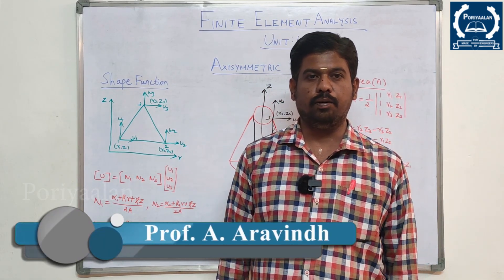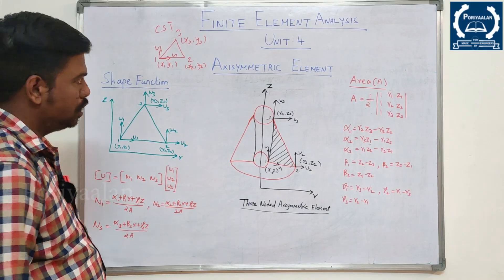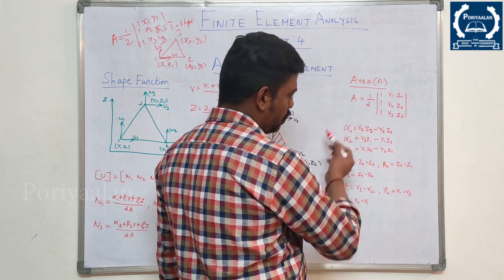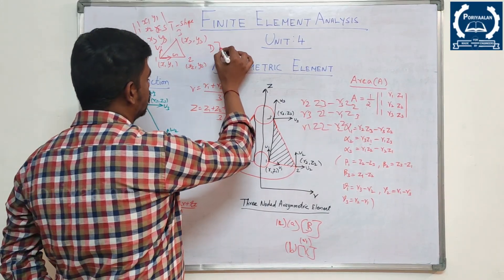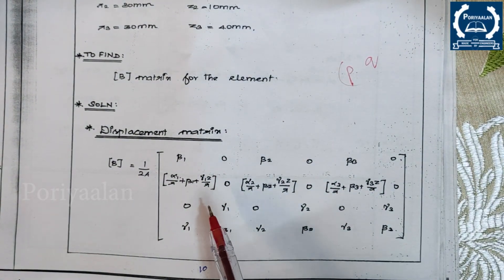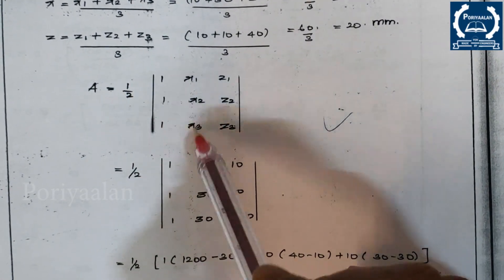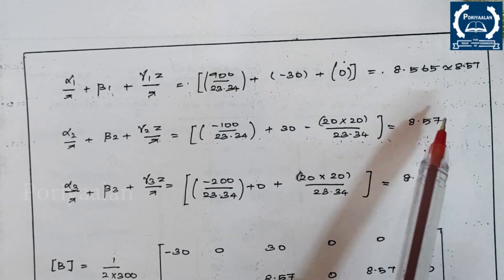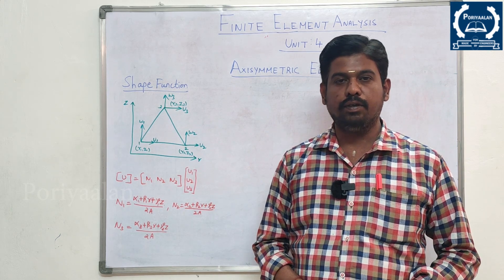Finite Element Analysis| FEA| ME8692 | UNIT-4| Part-1| Tamil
This video is clearly explained to get a maximum mark in Finite Element Analysis (FEA)- Unit -4 TWO DIMENSIONAL VECTOR VARIABLE PROBLEMS in FINITE ELEMENT ANALYSIS (FEA).
FEA is an analytic subject for Anna university- 6th Semester-Mechanical engineering students. Unit-4  Important Question and Answers are discussed in this video
How to pass Finite element analysis subject in 30 min video is already uploaded in this Poriyaalan lecturer video channel.

Unit wise Finite Element Analysis (FEA)  Explanation

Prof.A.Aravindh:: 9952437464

UNIT I
INTRODUCTION
Historical Background – Mathematical Modeling of field problems in Engineering – Governing Equations – Discrete and continuous models – Boundary, Initial and Eigen Value problems– Weighted Residual Methods – Variational Formulation of Boundary Value Problems – Ritz Technique – Basic concepts of the Finite Element Method.
UNIT II
ONE-DIMENSIONAL PROBLEMS
One Dimensional Second Order Equations – Discretization – Element types- Linear and Higher order Elements – Derivation of Shape functions and Stiffness matrices and force vectors- Assembly of Matrices - Solution of problems from solid mechanics and heat transfer. Longitudinal vibration frequencies and mode shapes. Fourth Order Beam Equation –Transverse deflections and Natural frequencies of beams.
UNIT III
TWO DIMENSIONAL SCALAR VARIABLE PROBLEMS
Second Order 2D Equations involving Scalar Variable Functions – Variational formulation –Finite Element formulation – Triangular elements – Shape functions and element matrices and vectors. Application to Field Problems - Thermal problems – Torsion of Non circular shafts –Quadrilateral elements – Higher Order Elements.
UNIT IV
TWO DIMENSIONAL VECTOR VARIABLE PROBLEMS
Equations of elasticity – Plane stress, plane strain and axisymmetric problems – Body forces and temperature effects – Stress calculations - Plate and shell elements.
UNIT V
 ISOPARAMETRIC FORMULATION
Natural co-ordinate systems – Isoparametric elements – Shape functions for iso parametric elements – One and two dimensions – Serendipity elements – Numerical integration and application to plane stress problems - Matrix solution techniques – Solutions Techniques to Dynamic problems – Introduction to Analysis Software.